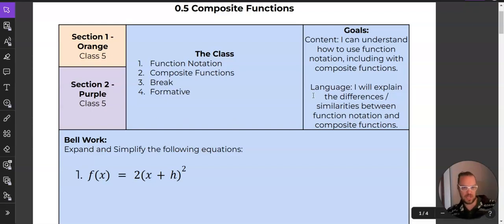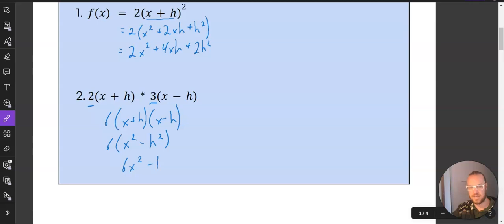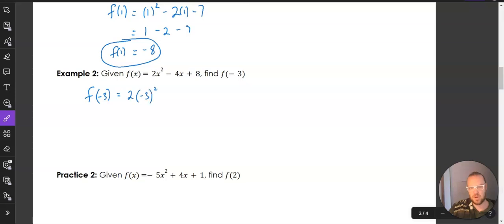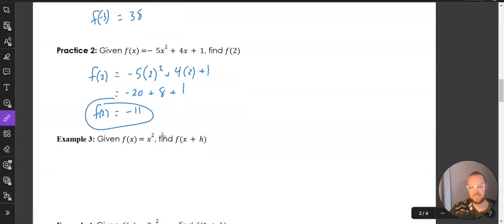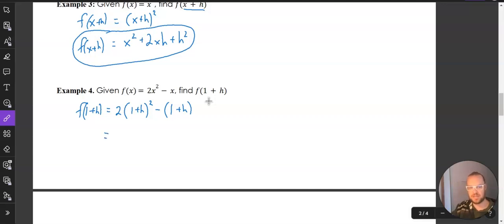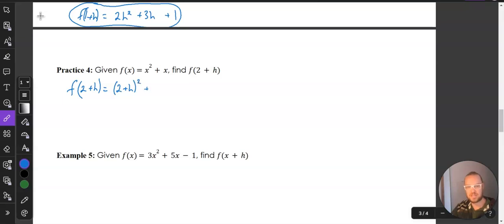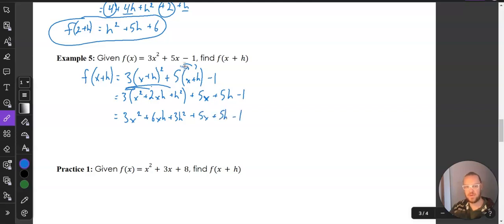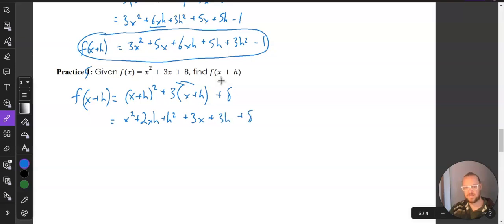0.5 Composite Functions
Calculus
0.5 Composite Functions